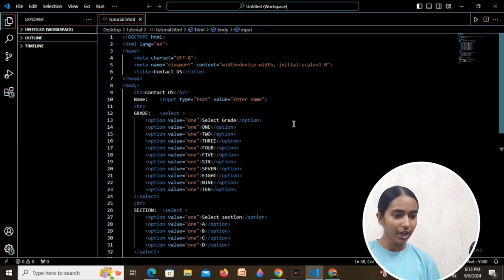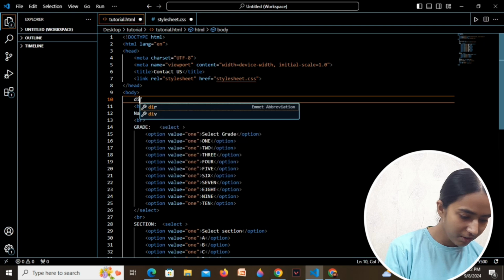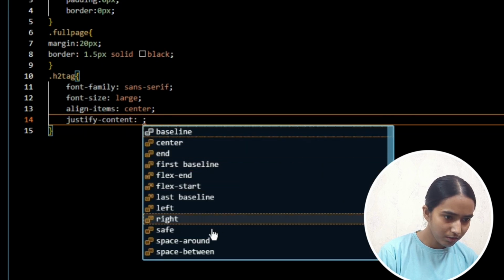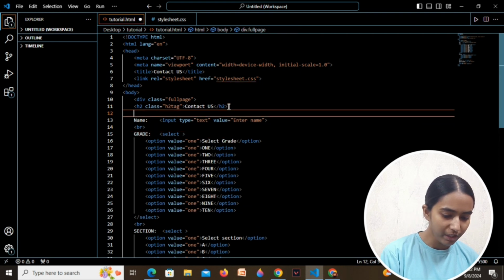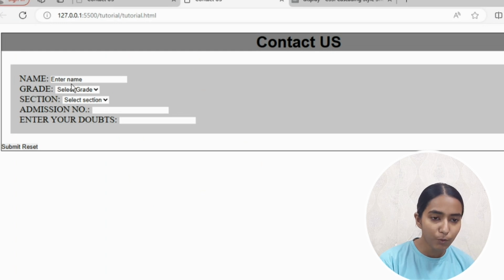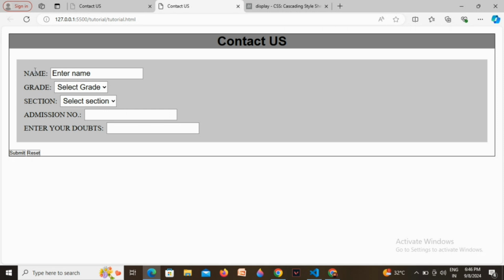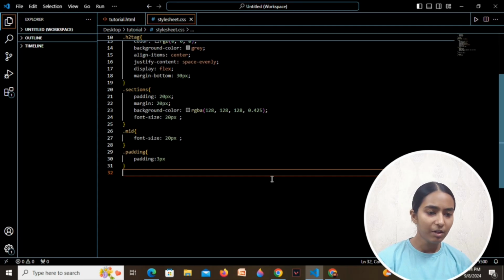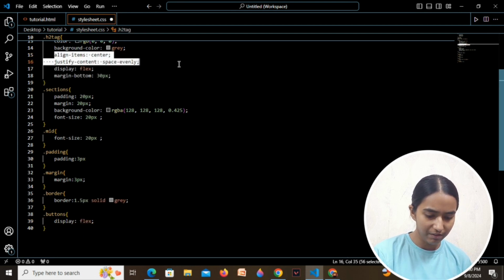Designing a WebPage using CSS | Beginner Tutorial | Contact Us Form | Basic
This is going to be an exciting tutorial for beginners on how to style a basic web form using simple CSS. This will help you understand the basics and give a basic idea of what we can do using THE CSS MAGIC!

Remember this is just basic and there's a lot more to learn and explore. The mistake that most students make is that they just keep on learning new concepts and watching videos but stick it in your mind "The More you practice the code, the better you become at it".

I want to become a part of your journey and add value to your life so that you can make the best out of your college journeys.